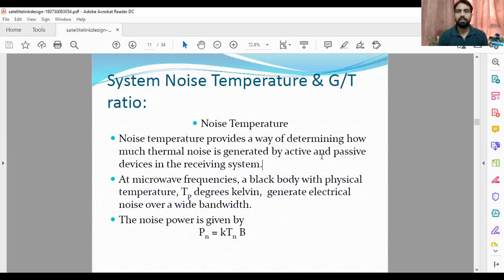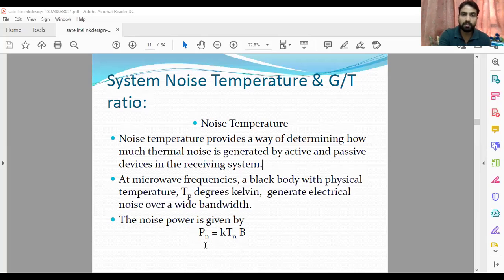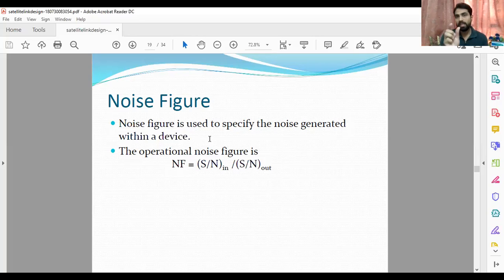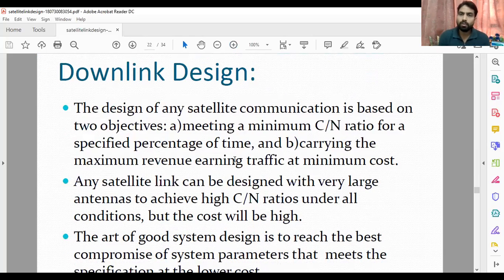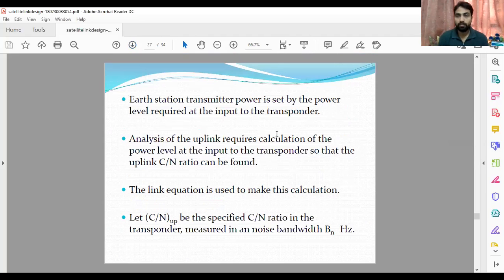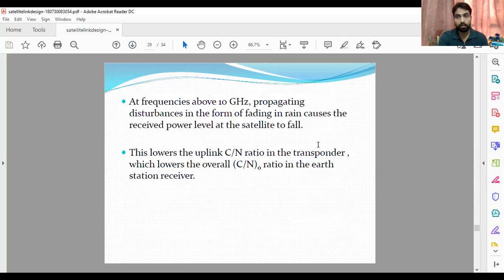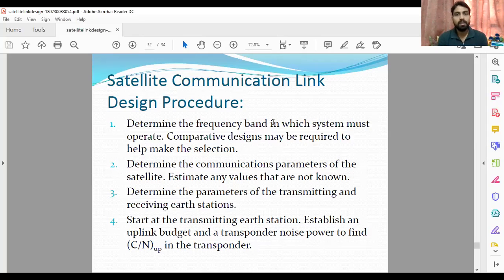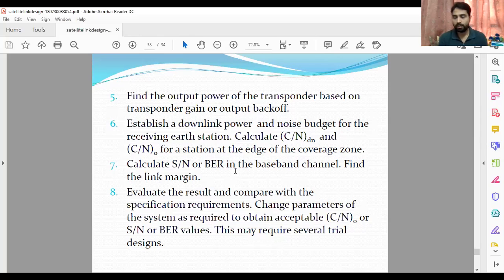Satellite link design procedures